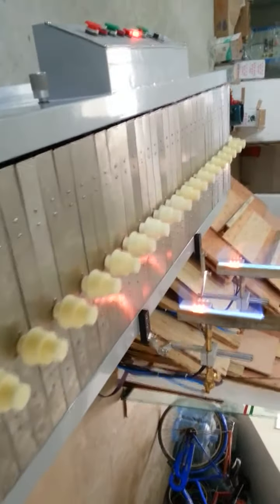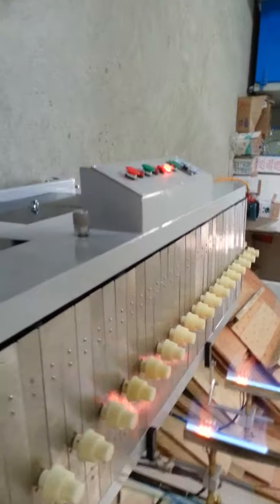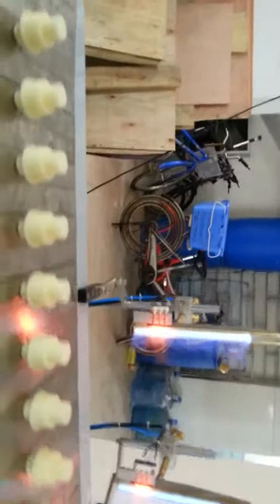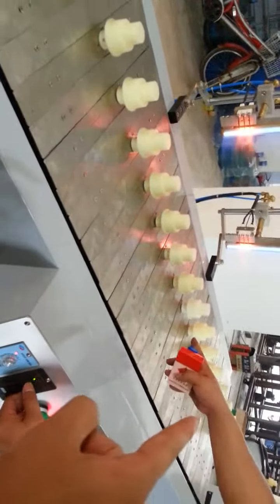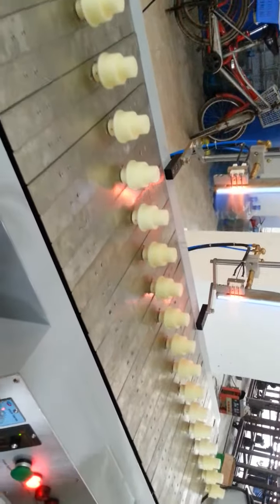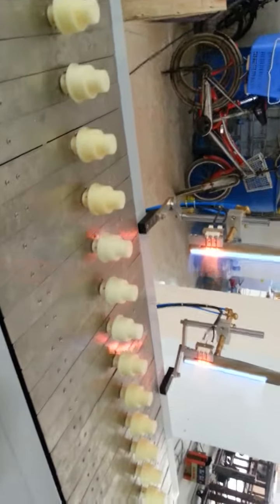Flame treatment machine, fire treatment machine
-- Donguan hengxin printing equipment co., ltd
Screen printing, pad printing, hot stamping
Pre-printing equipment